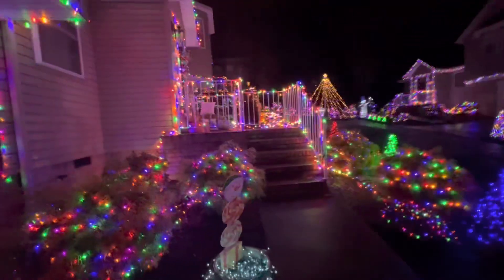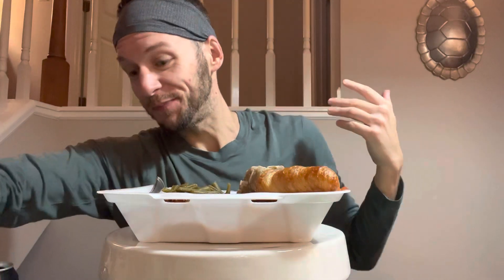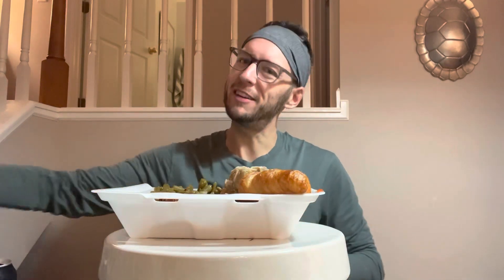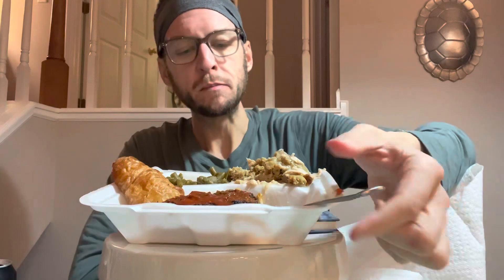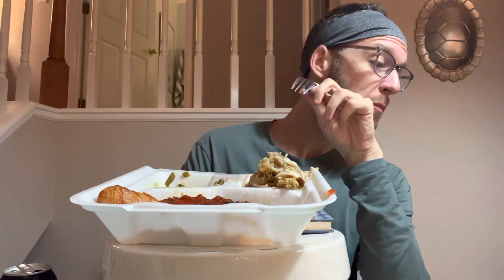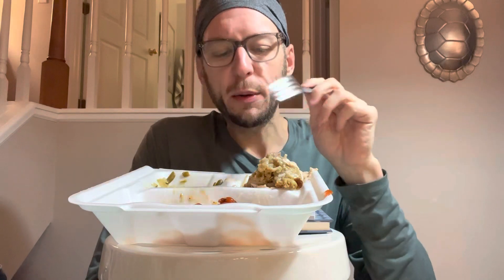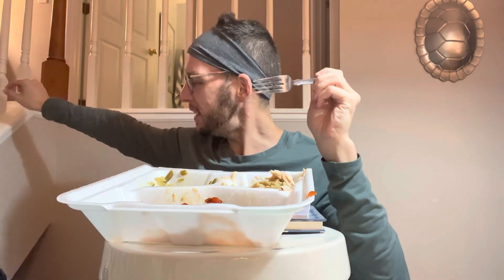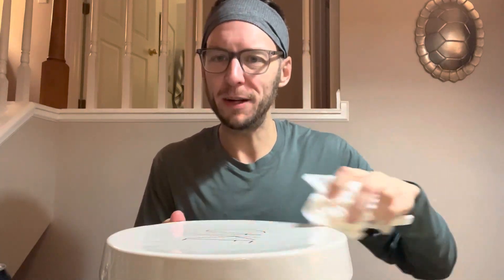vlogmas2022 - Day 7 - Cafeteria Mukbang!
Donnas Books!

Uplifting Moments

Reflections in Faith: God’s Got You, So You Got This!

tramey1 (Tyler Ramey)

Thanks for checking out my channel!  It's never a guarantee on content...but be on the lookout for food, cats, shopping, and more.

Also, don't forget to get the conversation going in the comments below!

xoxo -Tyler 😻